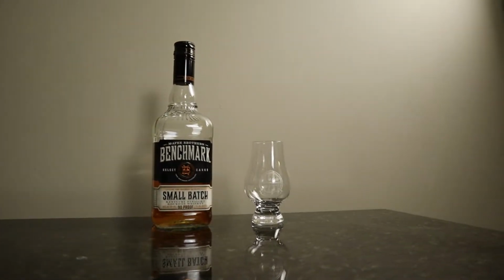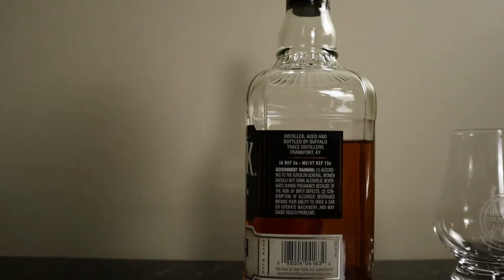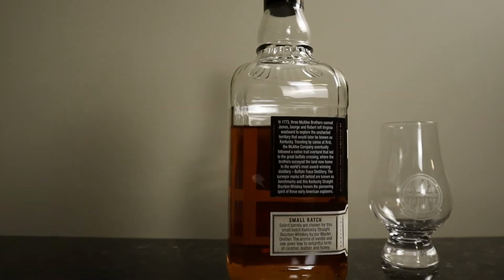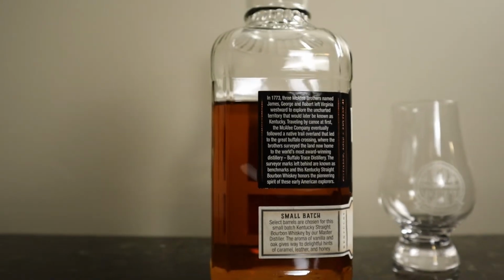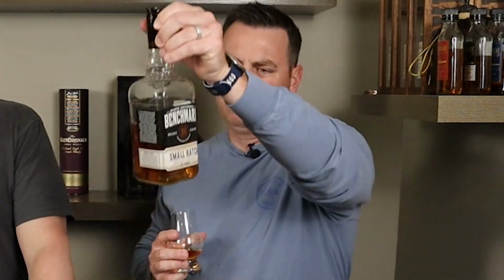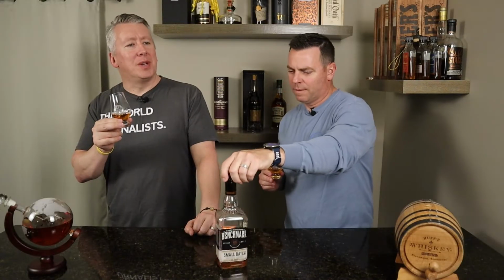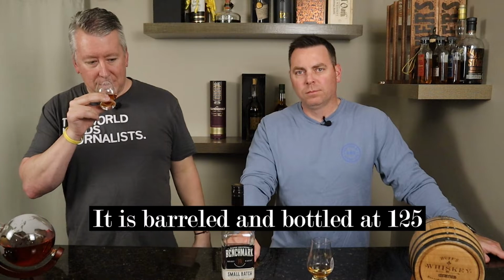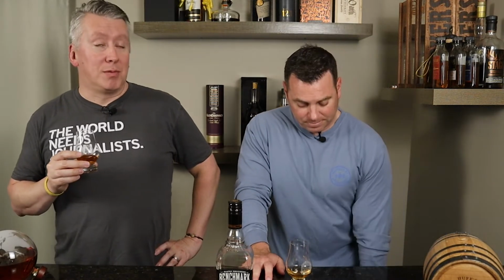McAfee Brothers Benchmark Bourbon - Small Batch Review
Today we continue our brand lineup series of 5 the McAfee Brothers Benchmark Bourbons with the Small Batch! We are going to be reviewing these 5 bourbons in order of proof and this bottle is the second up!! The label states: “Select barrels are chosen for this small batch bourbon Kentucky Straight Bourbon Whiskey by our Master Distiller. The aroma of vanilla and oak gives way to delightful hints of caramel, leather and honey”.

The nose is has a pretty strong ethanol impact with a touch of vanilla and corn sweetness with a touch of dried fruit. The palate has the corn sweetness and vanilla with a small proof note hitting the throat. The finish stays sweet with a small baking spice and some oak impact. With a small amount of water, the nose doesn't change much maybe the vanilla ramps up a little. The palate losses the small burn and moves to a sweet corn syrup that coats your mouth. This is a simple but good pour...especially at the lower price point than most of the whiskey that comes from Buffalo Trace and we are really looking forward to reviewing the rest of this line! Cheers!!

Timestamps:
00:00 Intro
00:30 Whisky details & background
01:34 Nose & palate conversation - Neat
04:45 Nose & palate conversation - Water added
09:10 Outro